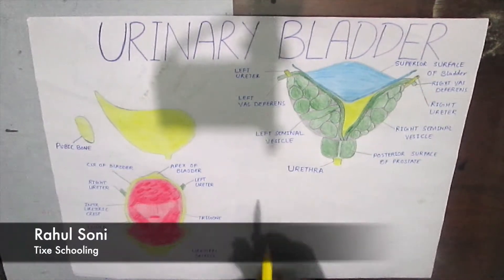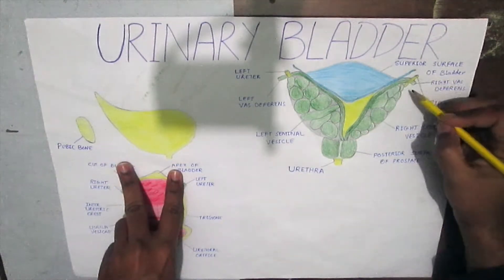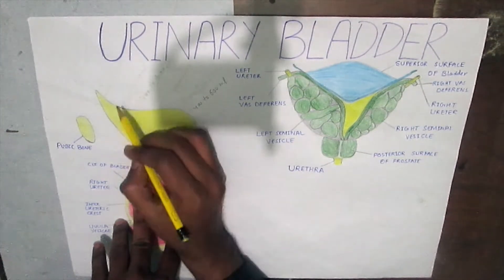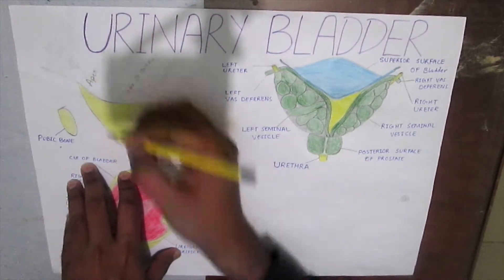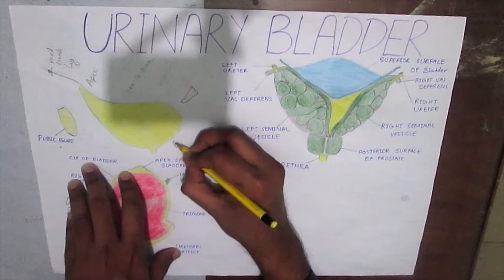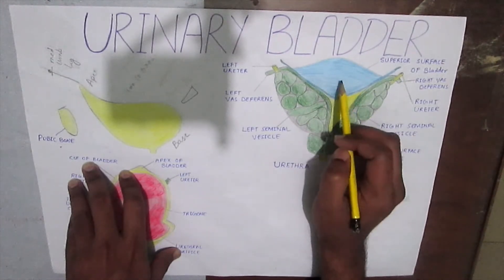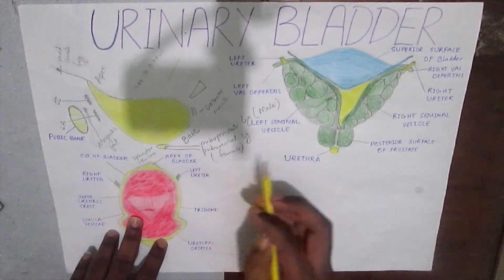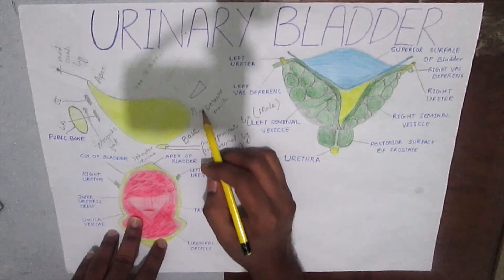Urinary Bladder | Introduction | Anatomy